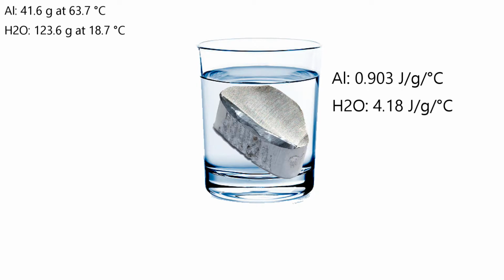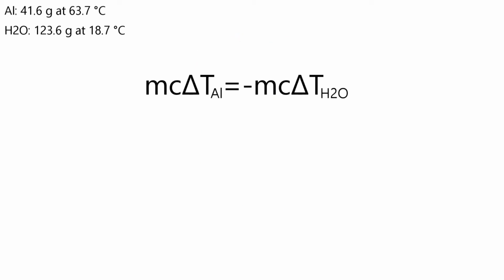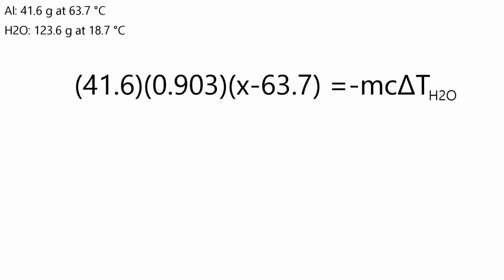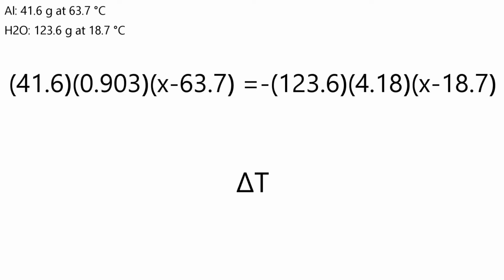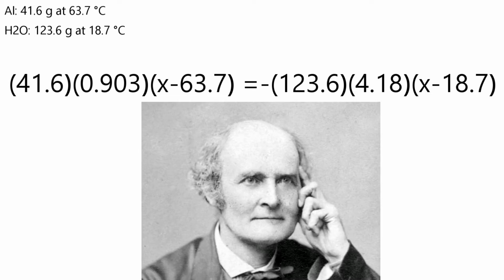22 Final Temperature of Two Different Substances